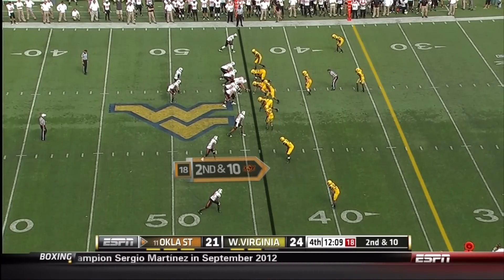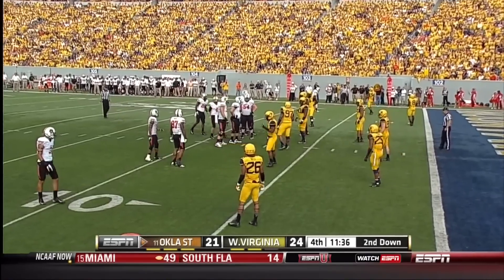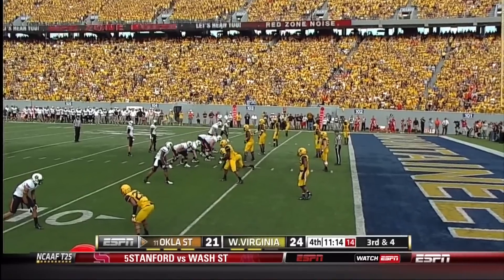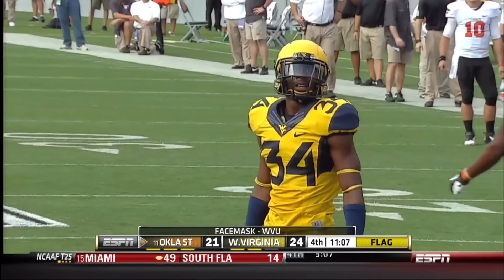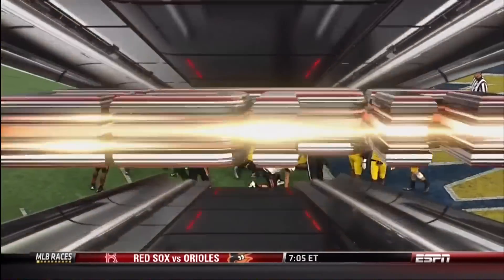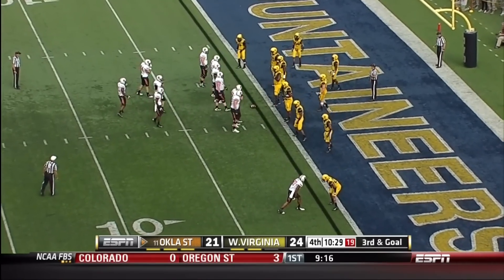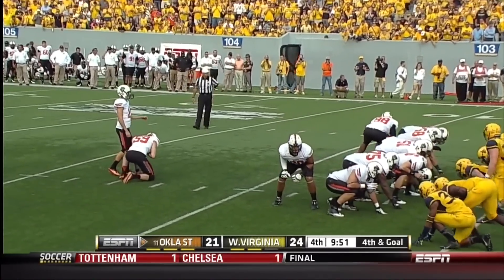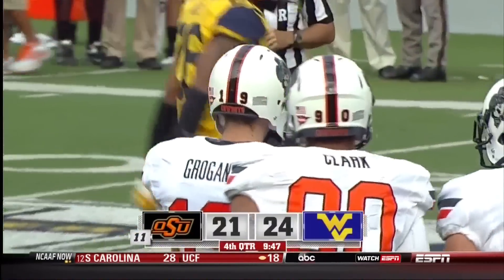2013 WVU Defensive Stand Against Oklahoma State